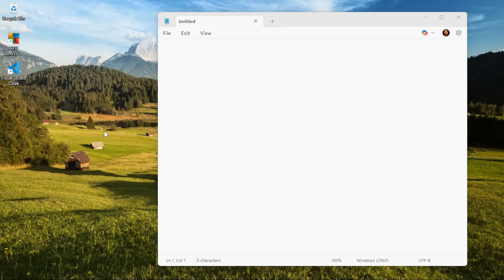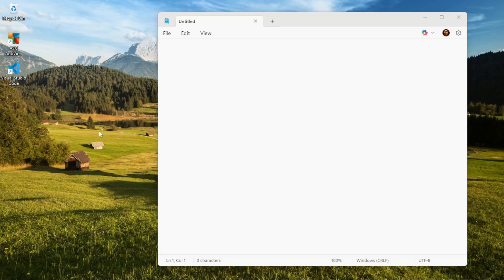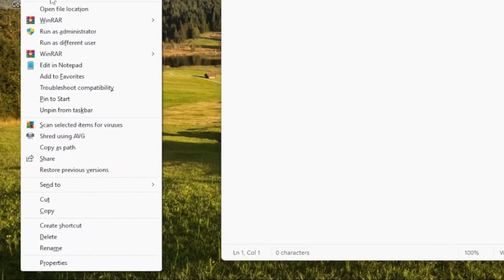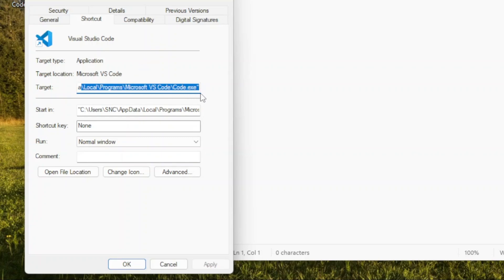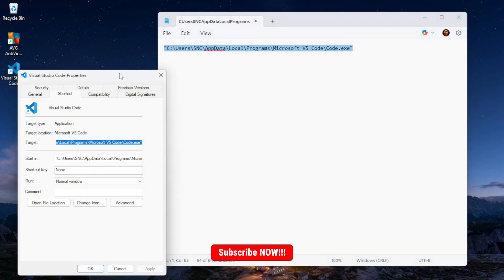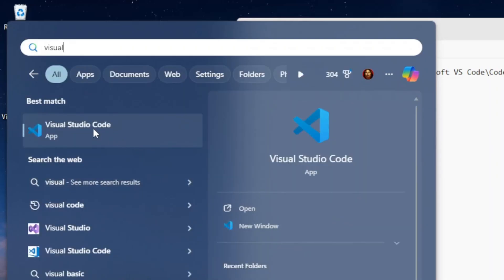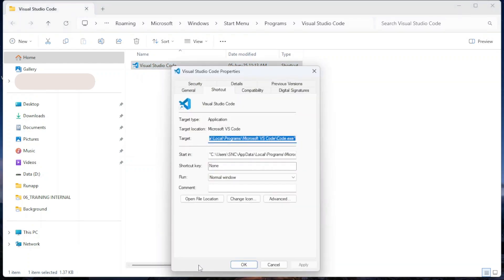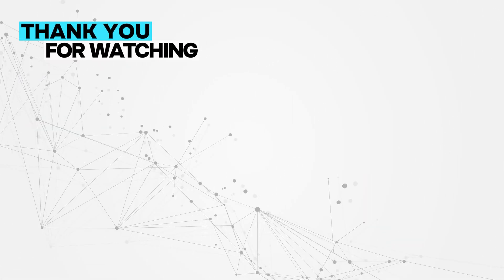How to Get File Path in Windows 11 / Windows 10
Need to find the file path of an app quickly on Windows? Whether you're trying to locate a desktop shortcut or search for an app from the Start menu, this quick tip will show you how to get that file path in just a few easy steps no complicated tools needed!

In this video, I’ll walk you through two fast methods to copy the file path of any application using simple right-click menus and the Properties window. Perfect for developers, students, or anyone who works with file paths regularly.